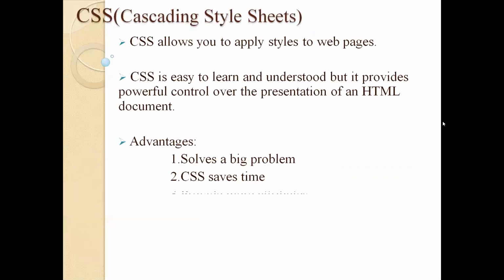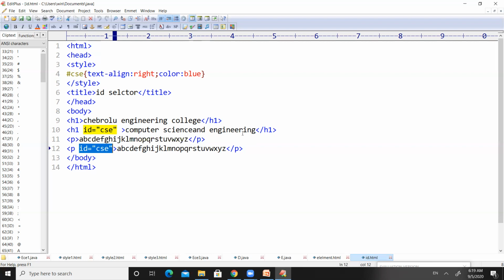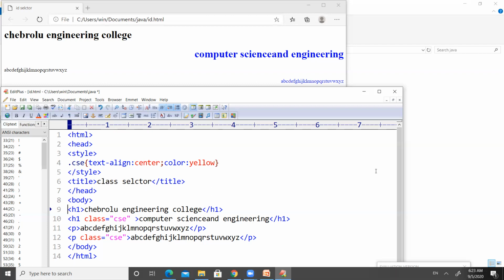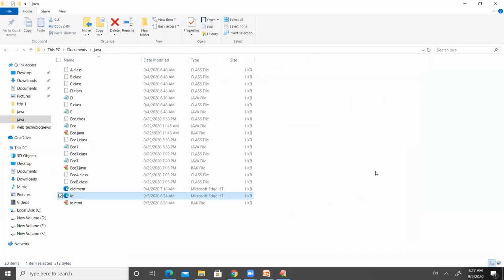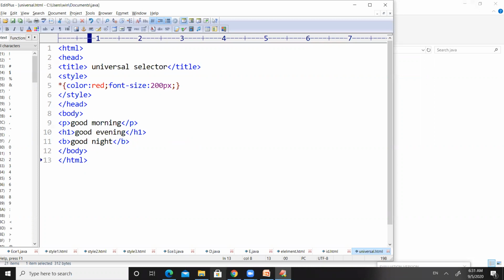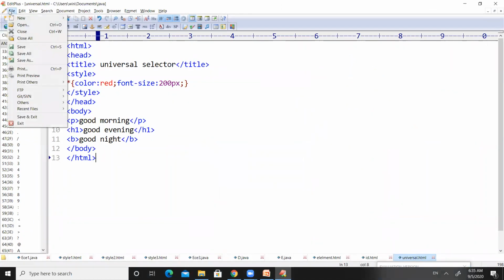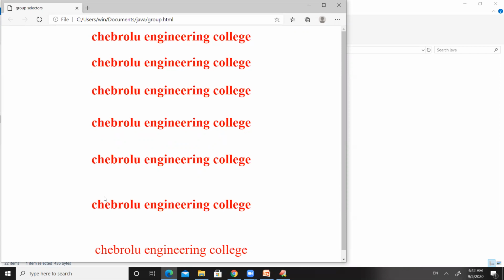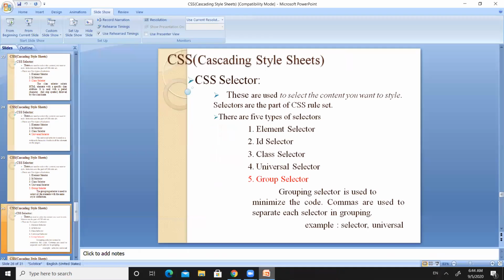programs on css selectors part 2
programs on css selectors part 2 by vunnava dinesh babu